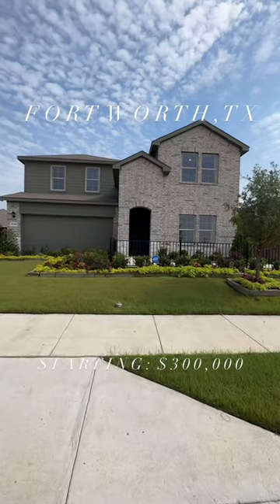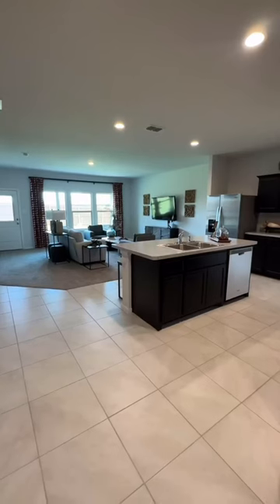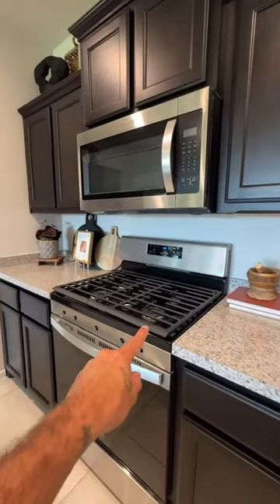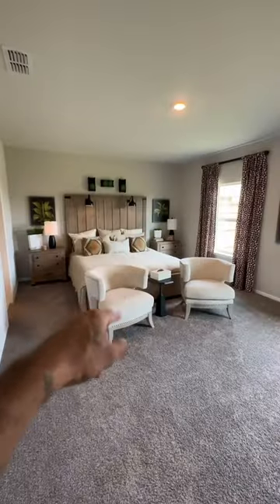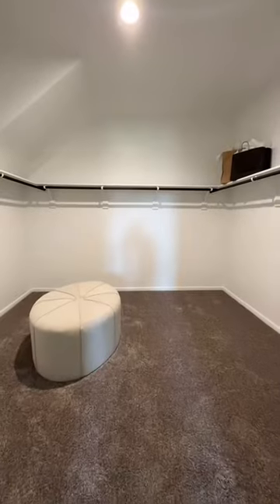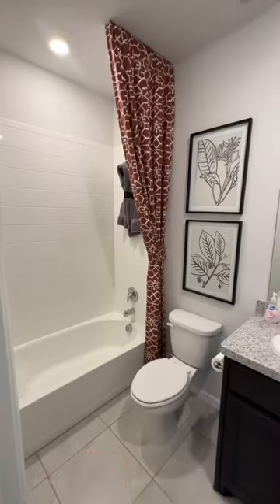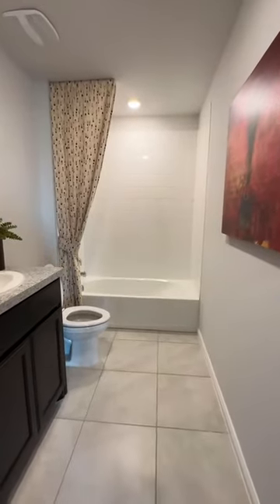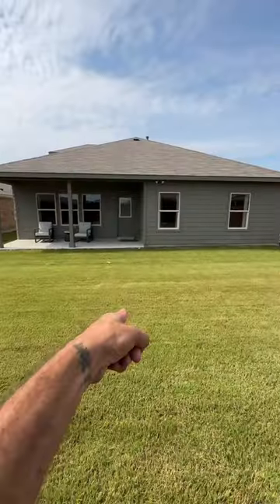Fort Worth Texas New Homes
Fort Worth TX New Construction Homes Starting @ $300,000 🫣 with TX SIZE INCENTIVES 🤠